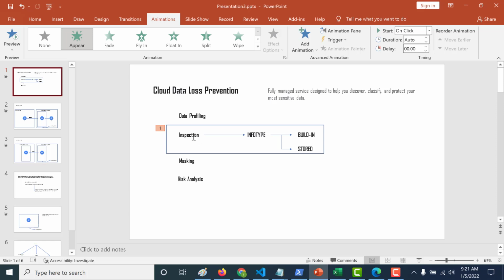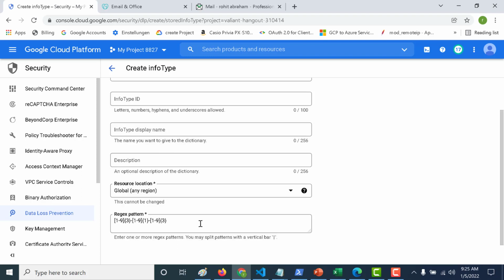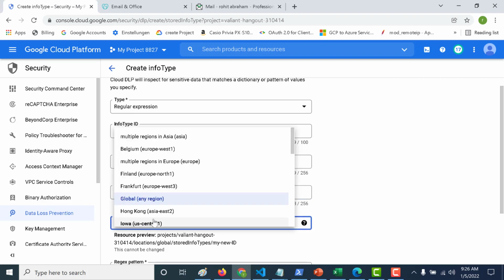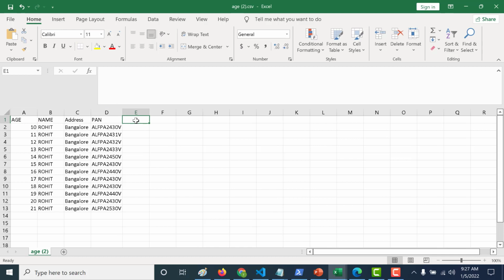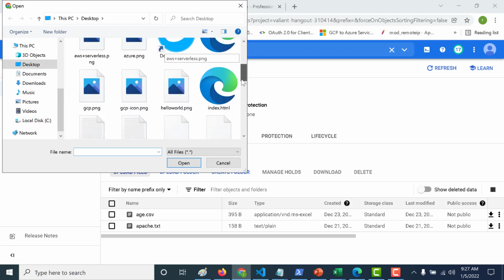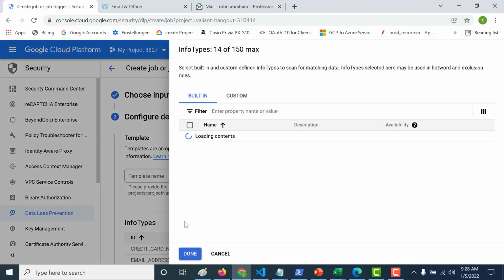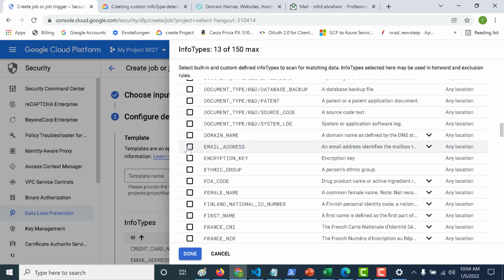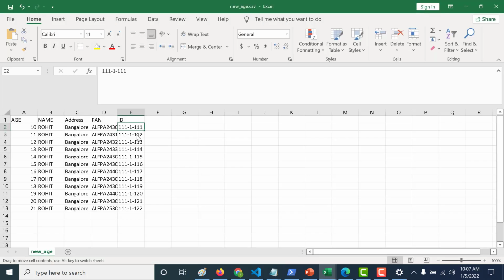Data Loss Prevention ? Stored INFOTYPE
creating stored INFOTYPE